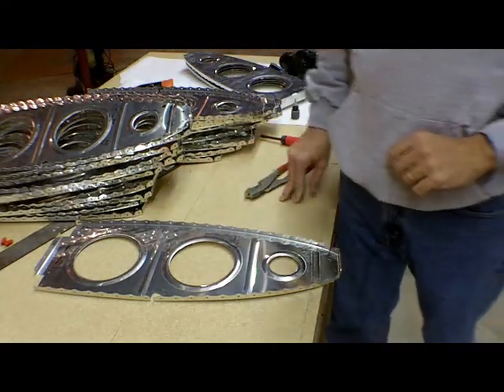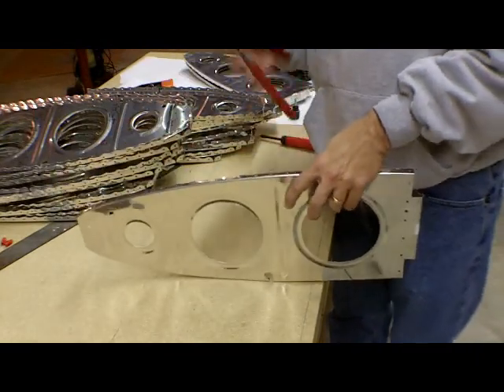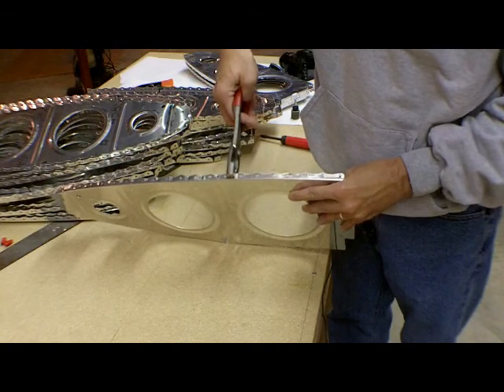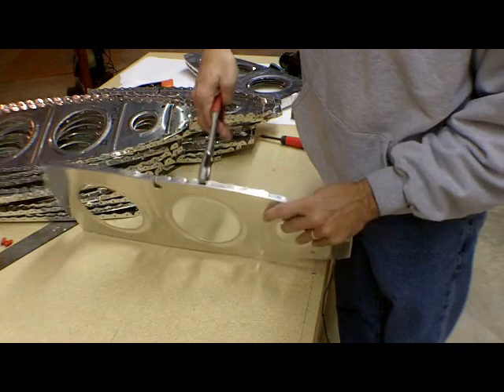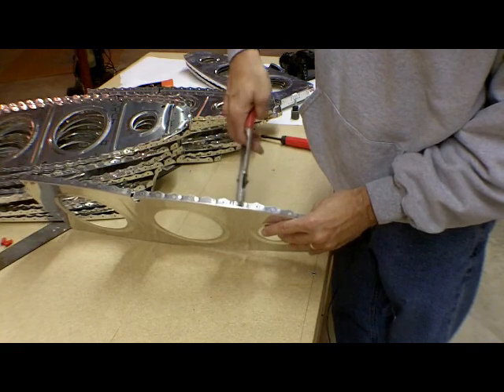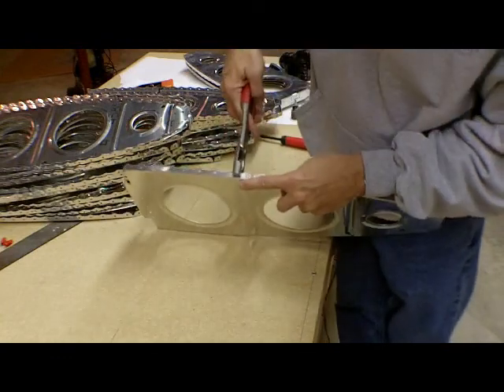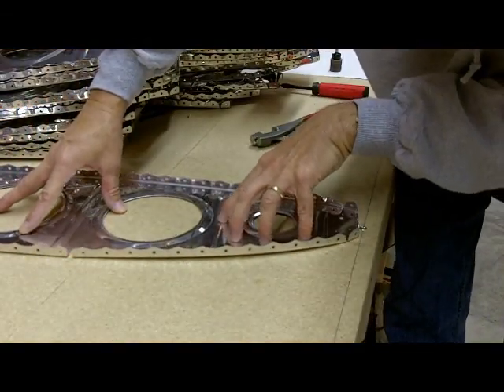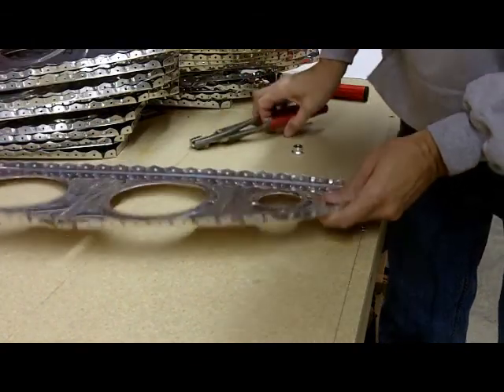FlutingNoseRib.wmv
A quick way to flute RV-12 nose ribs. This method will get the rib pretty close to done - only a few small adjustments will get it done.